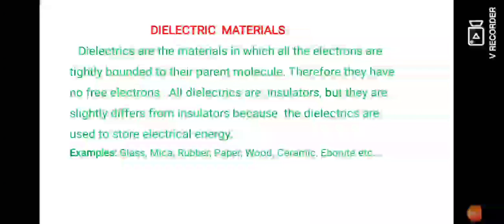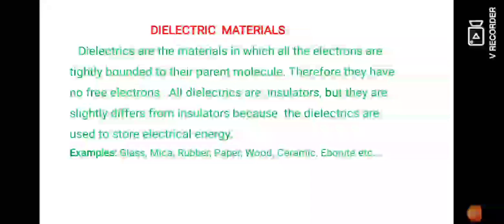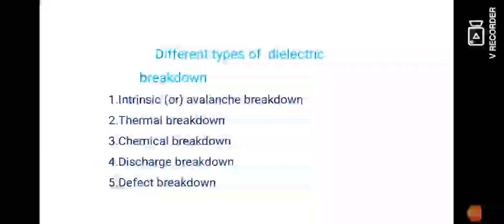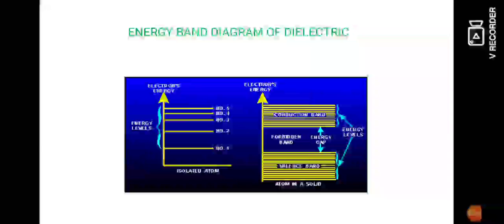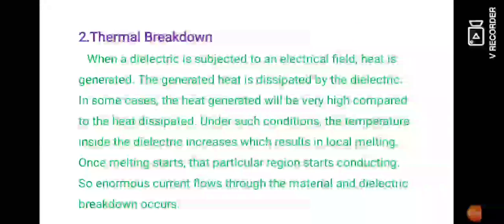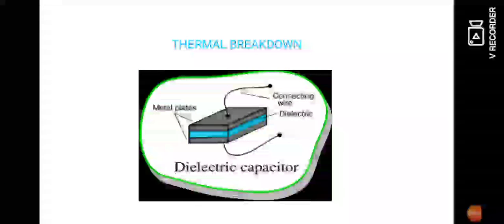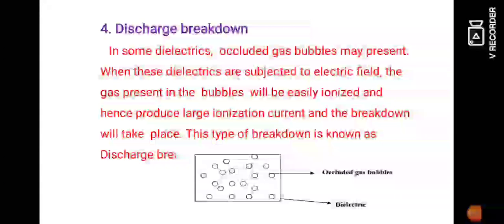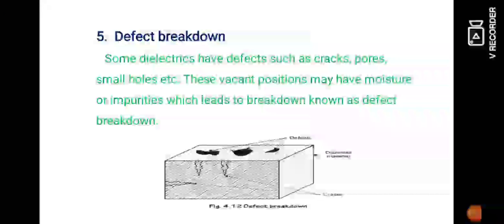Dielectric breakdown - Materials Science ; Professor Vetrivel MSc, MPhil, MBA, BEd